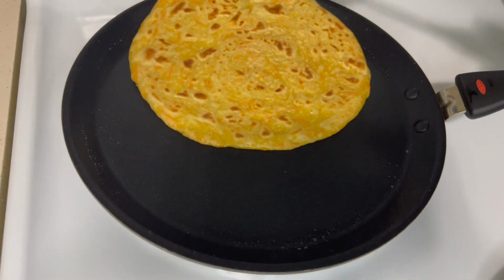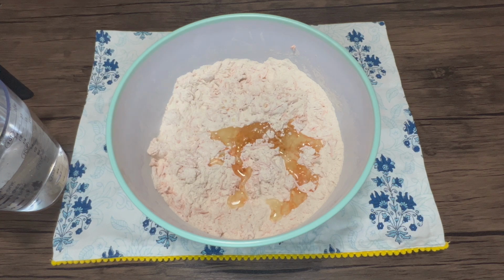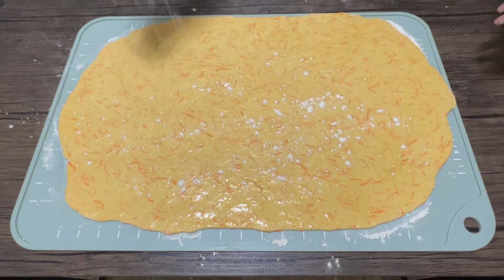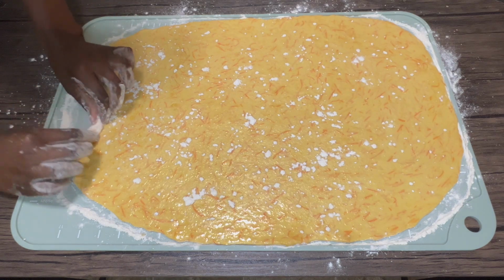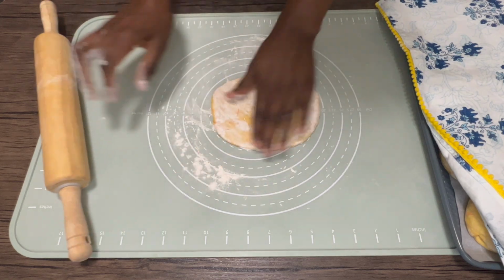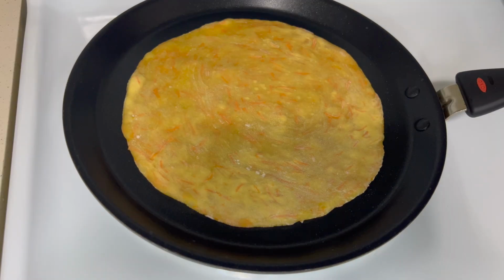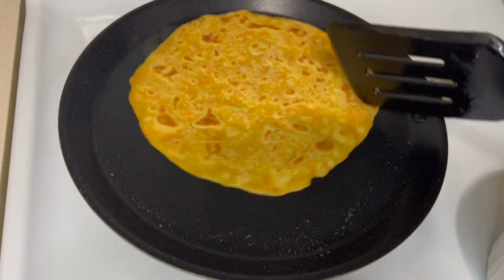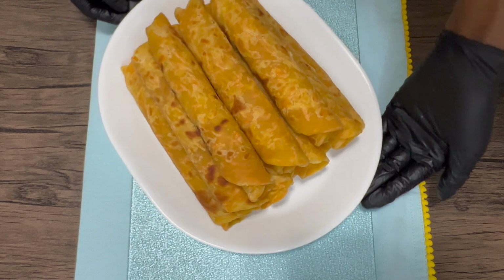The BEST Carrot Chapati Recipe | Super Soft Chapati | You will LOVE the Results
This Carrot Chapati recipe is great in all ways: it is easy to make, the chapati is soft and packed with moisture, it is flavorful, and above all, absolutely beautiful. In this video, I give a detailed tutorial with up close and clear instructions for each step. With this video, I believe even a pure beginner can make this recipe.

*Carrot Chapati Ingredients*
All-purpose flour – 6 cups (flat on top) (~125g cup)
Grated carrots - 2 cups
Cooking oil - 1/2 cup (divide into 2 for 2 steps of kneading)
Salt – 1/2 tablespoon
More flour and cooking oil for later steps

Non-stick crepe pan
Non-stick frying pan
Euchoiz Silicon pastry mat
Rolling pin
Pastry scraper
KitchenAid Measuring cups
Pyrex measuring cups
Mixing bowls set (plastic)
Mixing bowls (glass)
Stainless whisk
Kitchen towels (flowery patterns)
Kitchen towels (plain colors)
Pastry/basting brushes

*I Am a Published Author!*
Please check my books out on Amazon
They include:
1) Word search puzzles for all age groups
2) Coloring books for all age groups
3) Picture books for kids aged 1-4yrs
4) Journals, notebooks, and planners

*Some of my picture books are available in both ebook and paperback formats.*